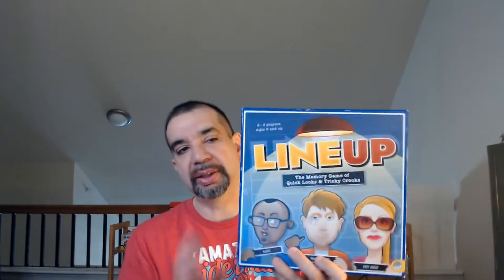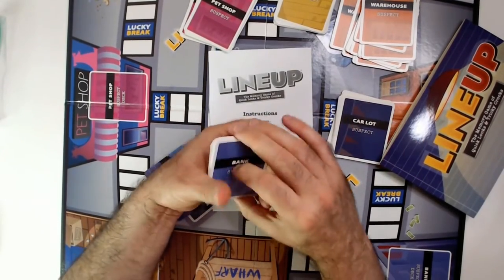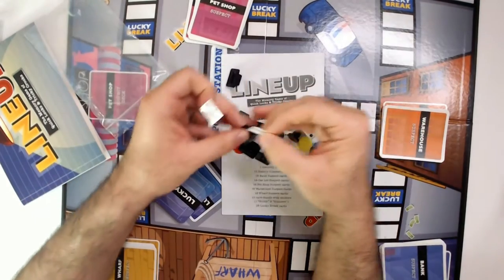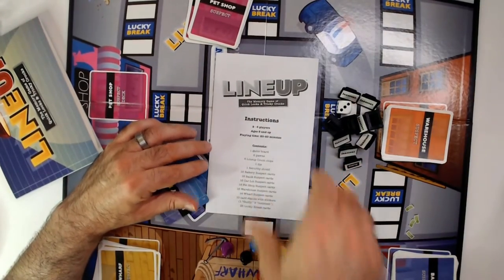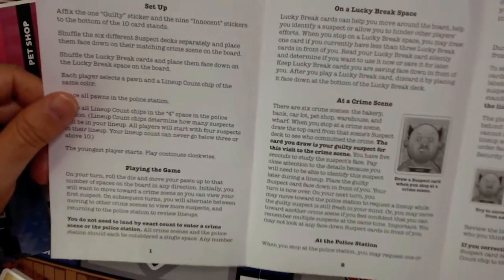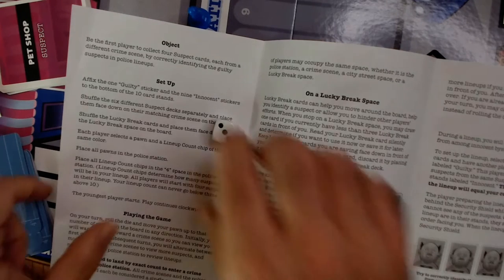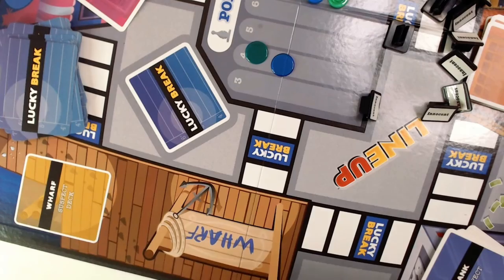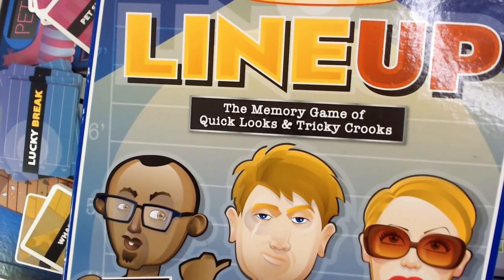LineUP Board Game!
Join us as we delve into the world of the LineUp board game in this informative YouTube video. Get a detailed explanation of the game mechanics and see if this game is the right fit for you.